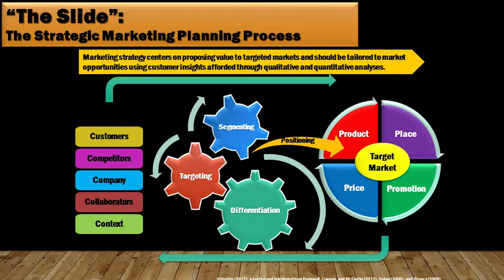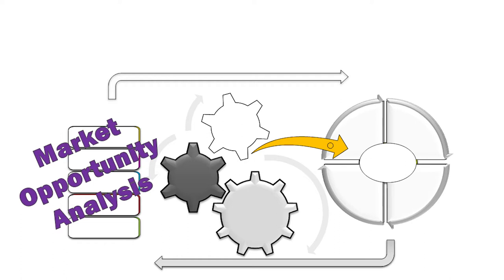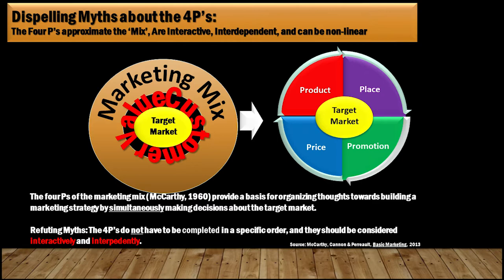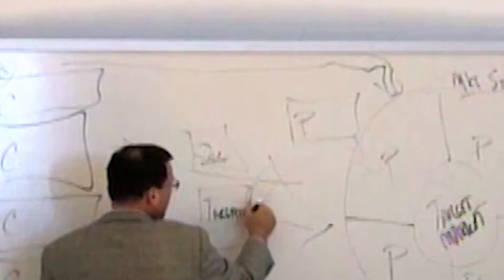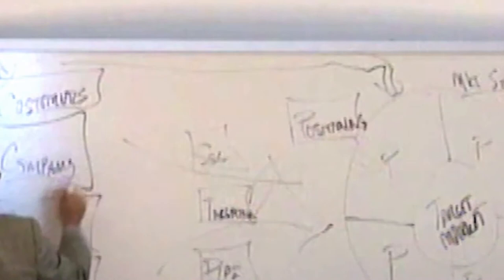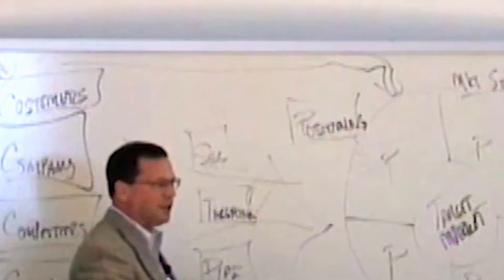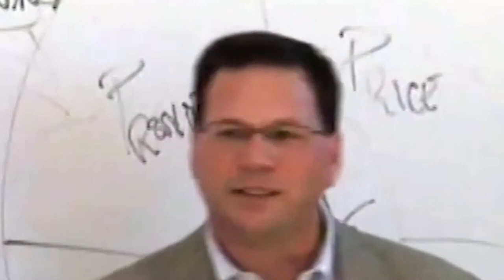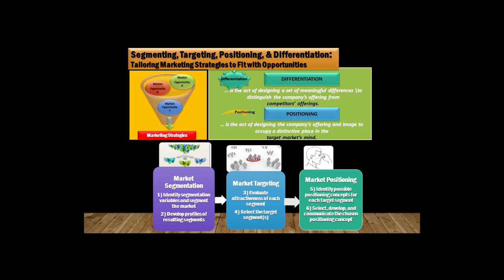Gist of Strategic Marketing Planning Process